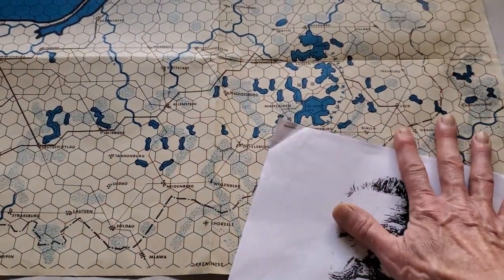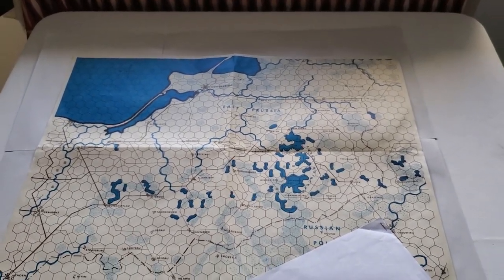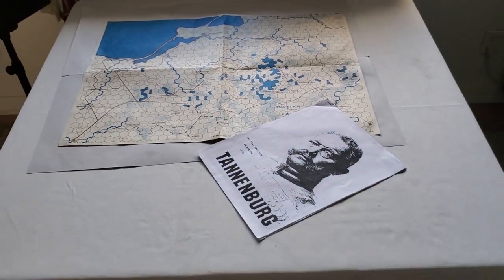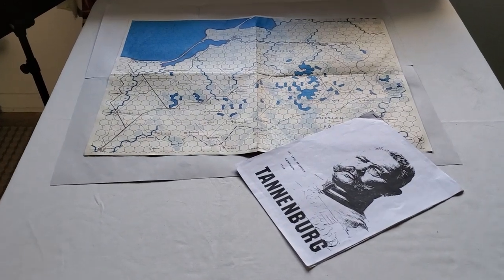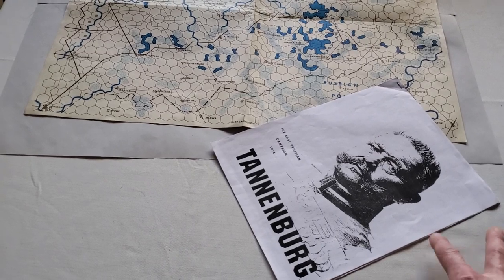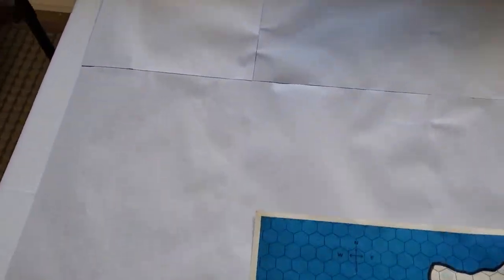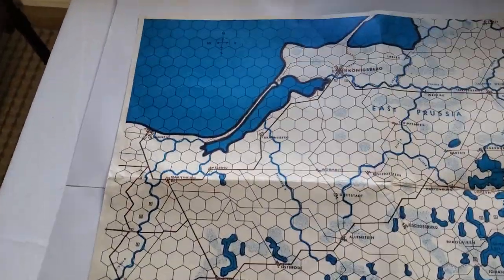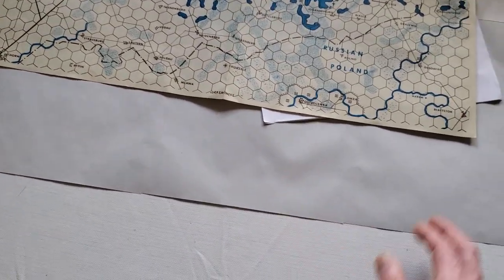The Size I Want To Work With, When Developing The Tannerburg Game